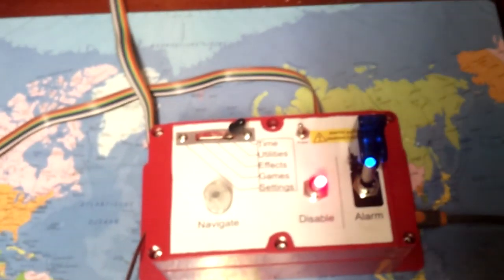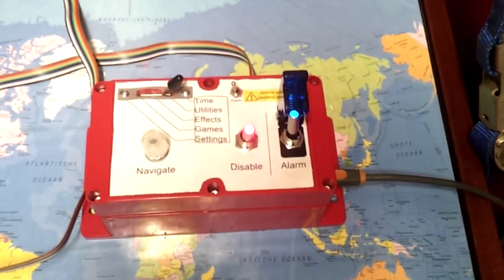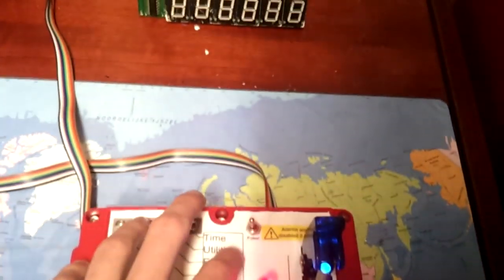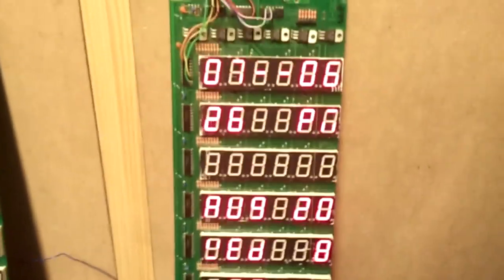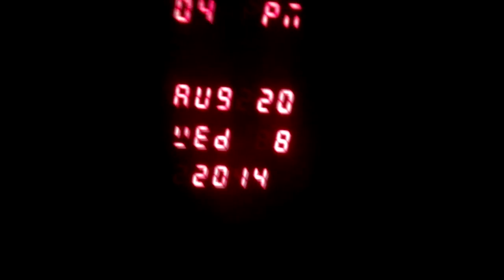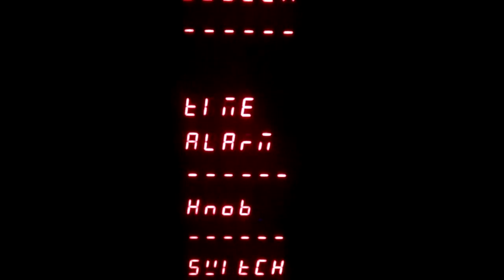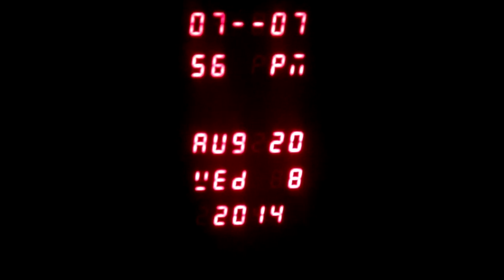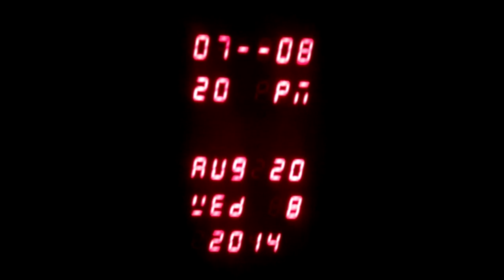Overtime: my hackaday prize enty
The project isn't done, and this video is pretty badly made. It's hard to keep it at under 2 minutes, you will see that I cut out a lot of the video to make it fit. YouTube is also lying, it's actually just under 2 minutes long, not 2:01.